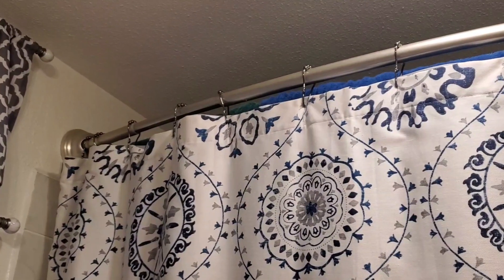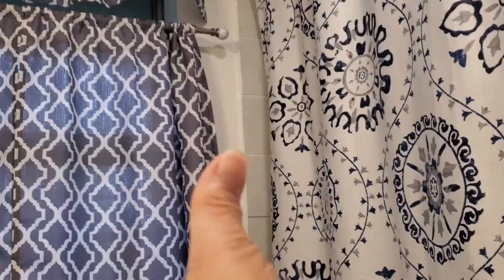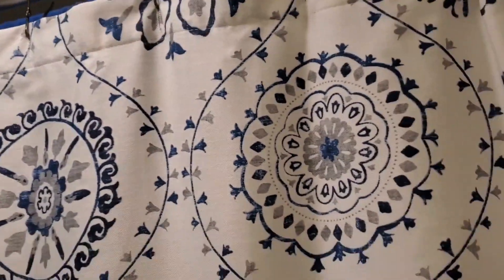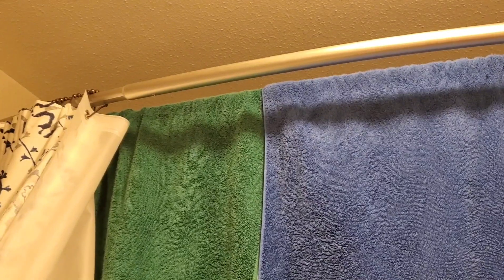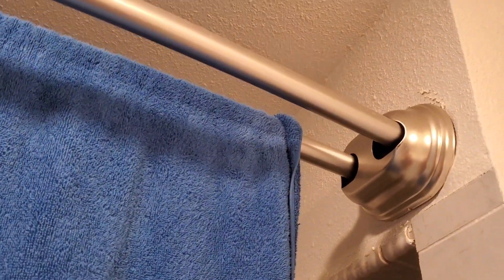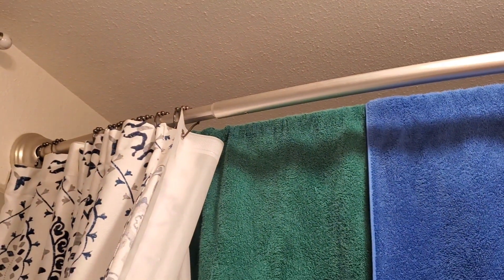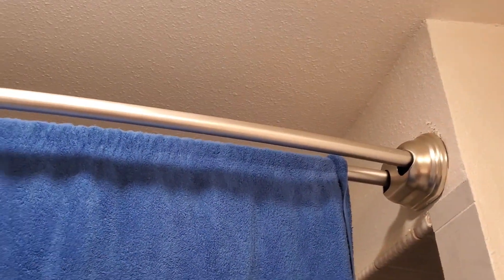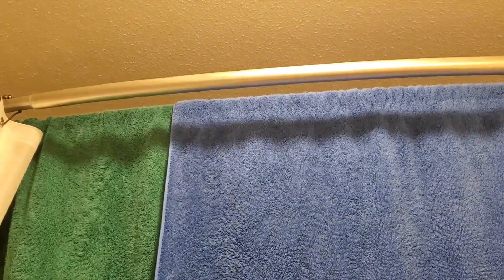Revealed: Zenna Home NeverRust Aluminum Rod Review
Looking for an easy installation bathroom upgrade? Check out our review of the Zenna Home NeverRust Aluminum Rod, a great find on Amazon!